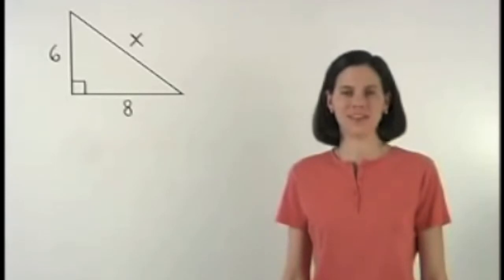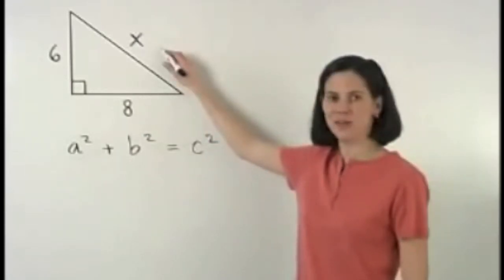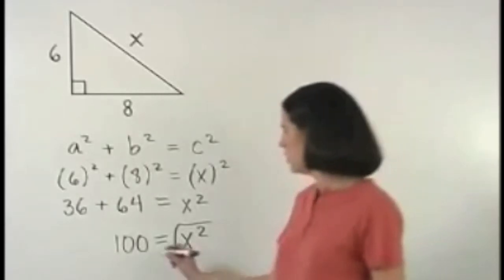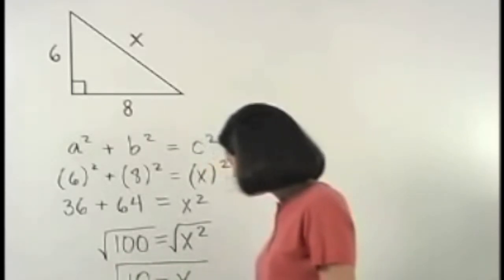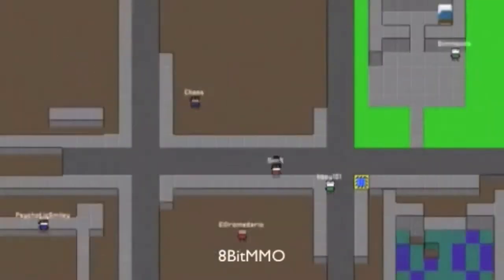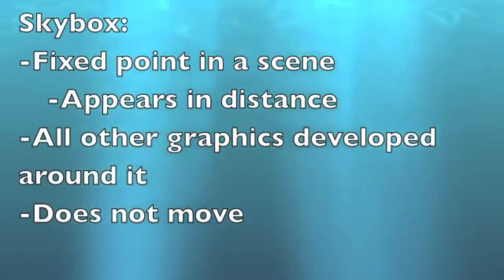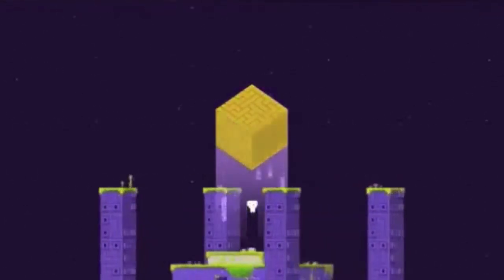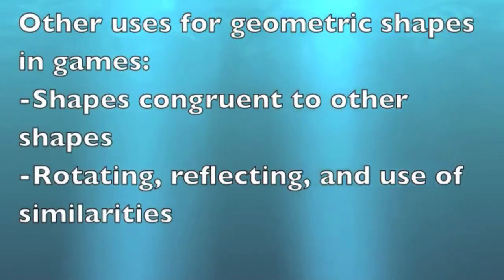Nelson_Jahi_LibraryResearchAssignment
CMA Library Research Project